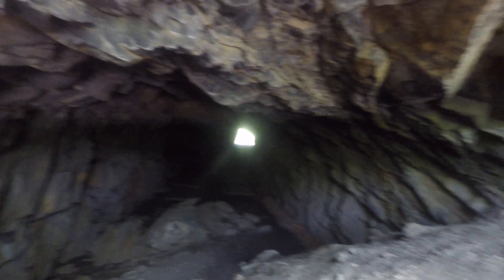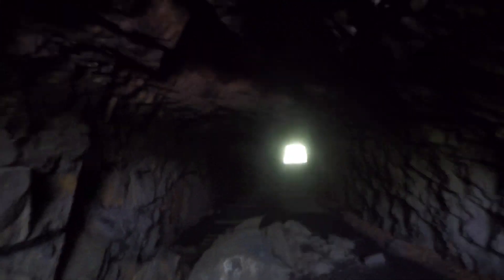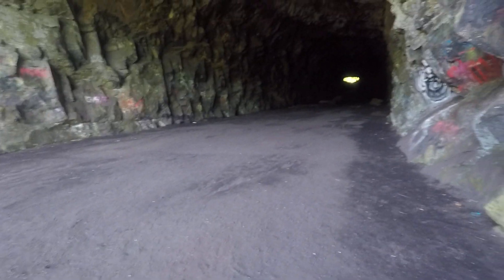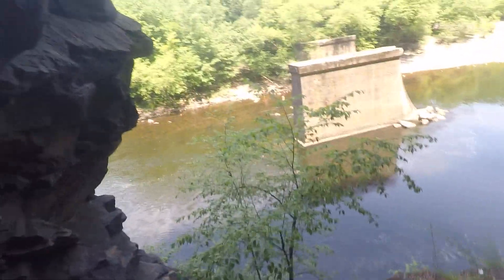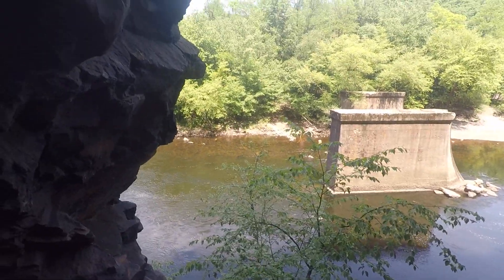EXPLORING an ABANDONED train TUNNEL!!!!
bring a flashlight kids